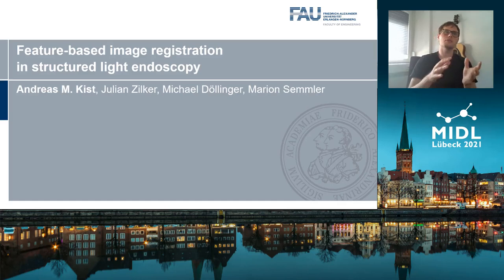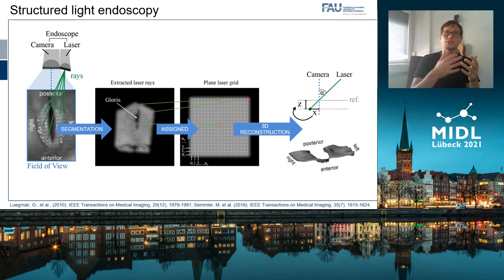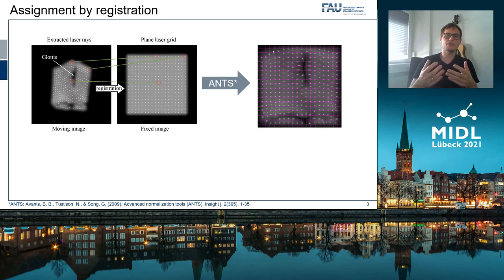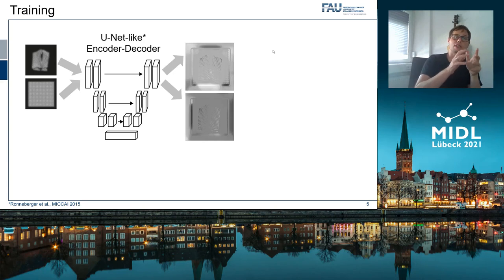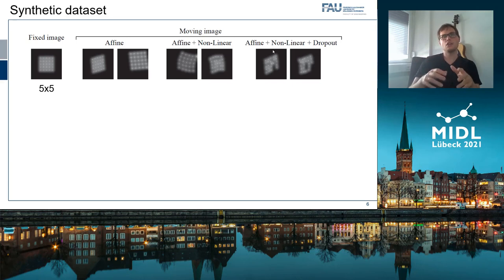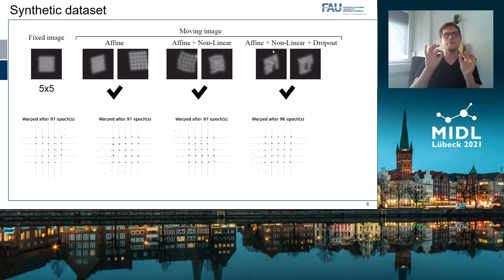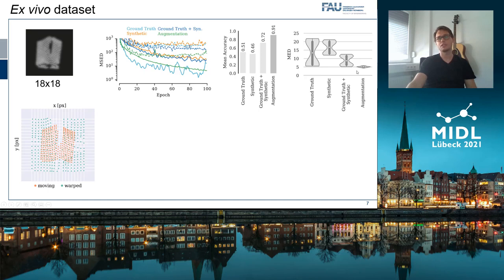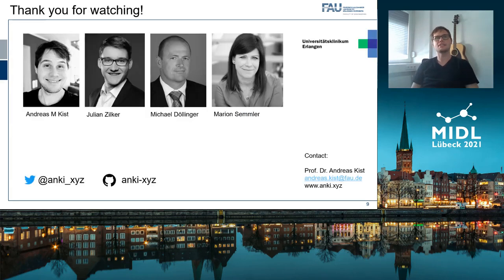MIDL 2021, C8, Kist et. al., Full Paper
C8 - Feature-based image registration in structured light endoscopy

Andreas M Kist, Julian Zilker, Michael Döllinger, Marion Semmler

Abstract: Images offer a two-dimensional (2D) representation of a three-dimensional (3D) environment. However, in many biomedical tasks, a 3D view is crucial for diagnosis. Projecting structured light, such as a regular laser grid, onto the surface of interest allows to reconstruct its 3D structure. For reconstruction, it is crucial to correctly identify and assign each laser ray to its respective position in the laser grid. Current methods for this task use semi-automatic, yet highly manual annotations. Hence, a fully automatic, reliable method is desired. Here, we show that this assignment can be approached as an image registration. We first separate the laser rays from the background using semantic segmentation. We found that registration of the extracted laser rays directly to the fixed laser grid image fails, when we use state-of-the-art intensity-based image registration techniques, such as ANTs. Using our feature-based custom loss and a deep neural network, we are able to use a U-Net-like architecture to compute deformation fields to successfully register the laser rays onto the fixed image accompanied with a custom post-processing sorting step. Using synthetic data, we show that the network is in general able to learn affine and non-linear transformations. Our method is also robust to missing or occluded rays. Using an ex vivo dataset, we achieved an registration accuracy of 91%. In summary, we provide a new platform to perform feature-based registration and showcase this on a biomedical dataset. In future, we will evaluate different architectural designs and more complex datasets.